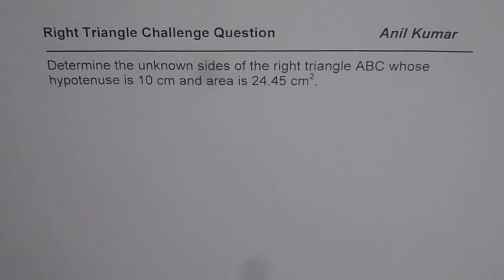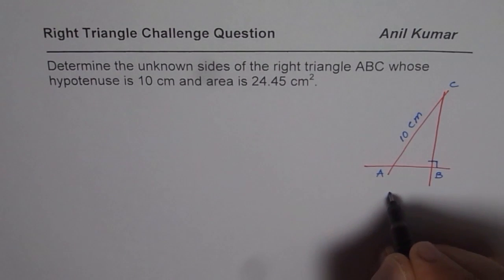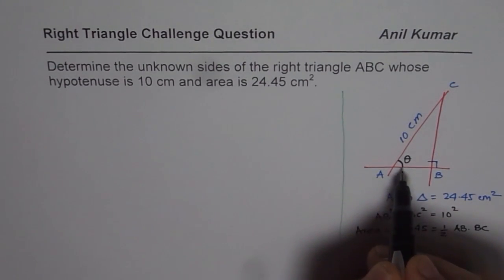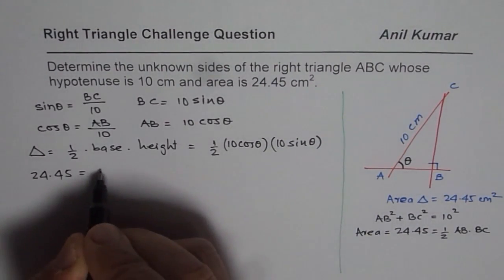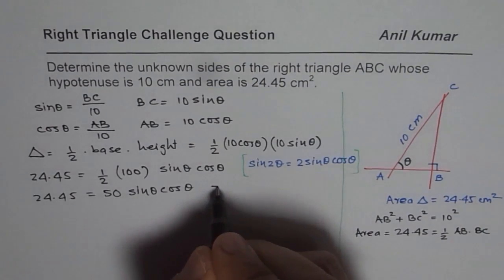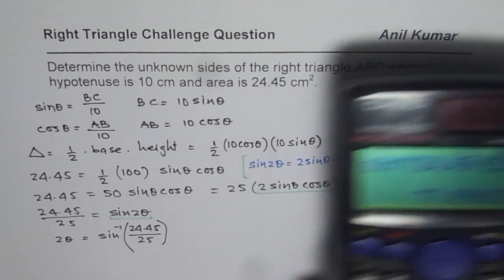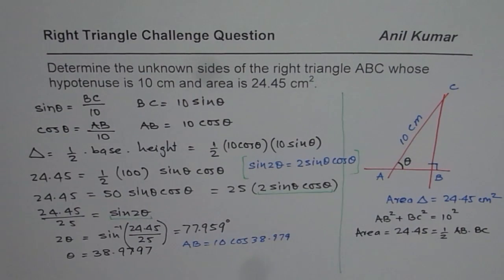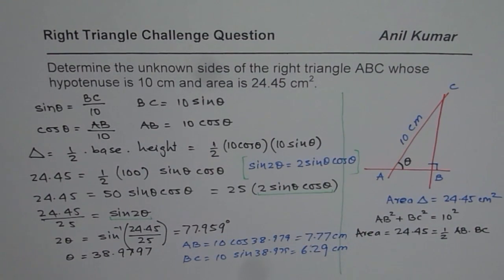Find Sides of Triangle Given Hypotenuse and Area Challenge